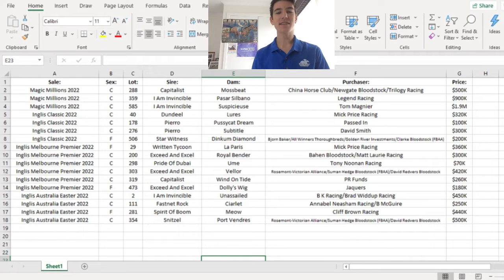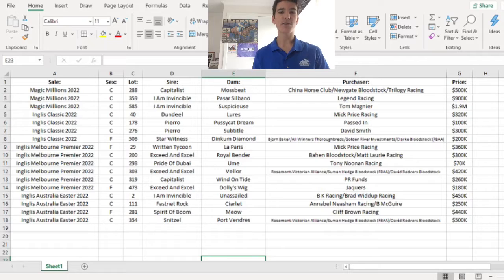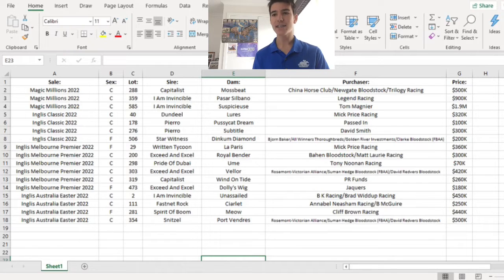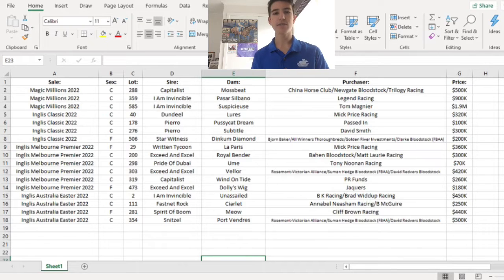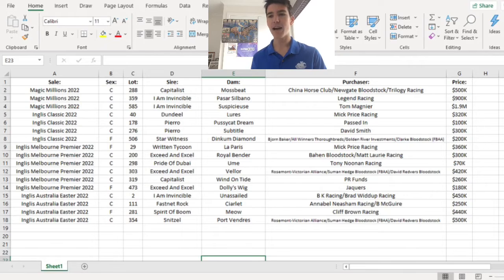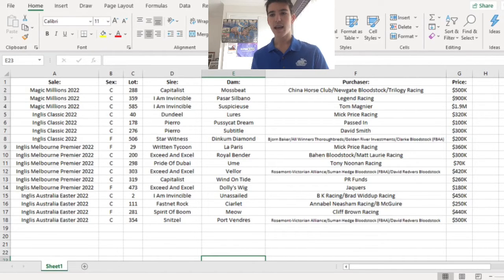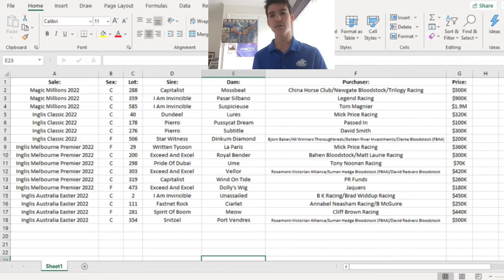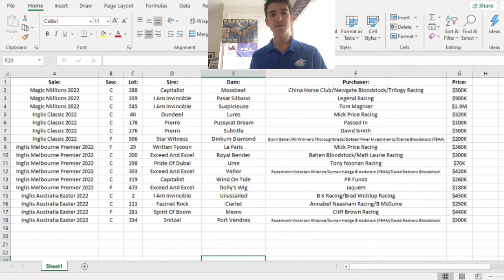Best Yearlings of 2022! (Ep.1)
My best yearlings of 2022 across the 4 major sales in Australia!